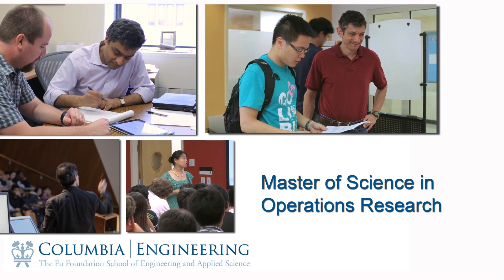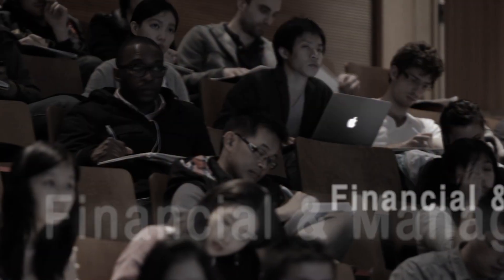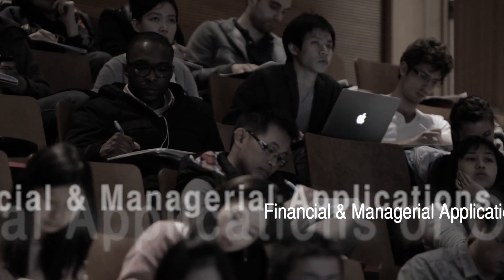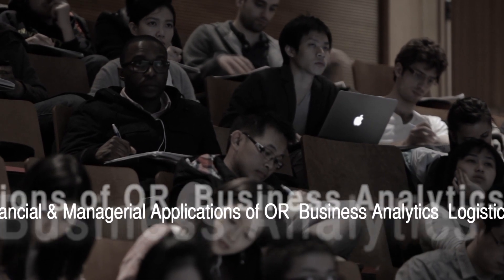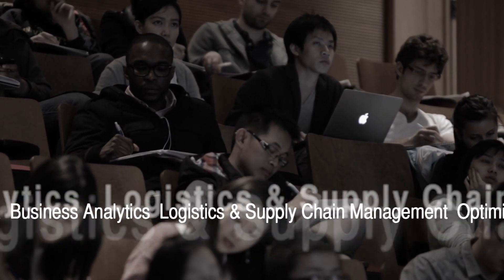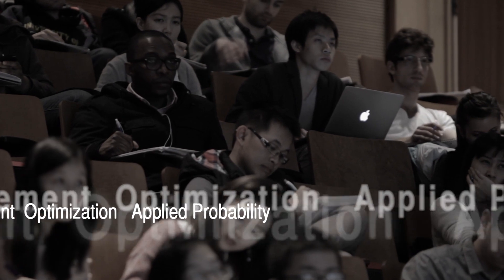Master of Science Program in Operations Research